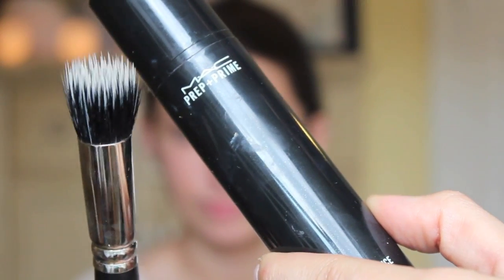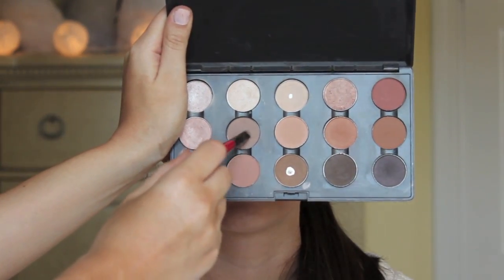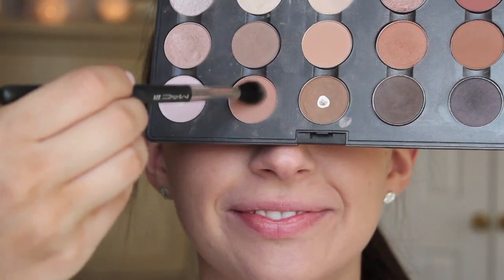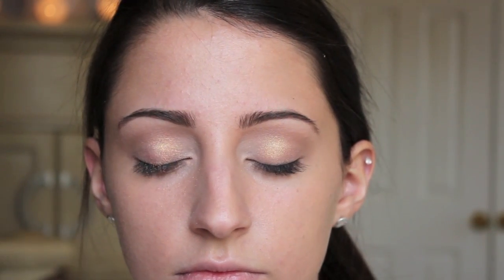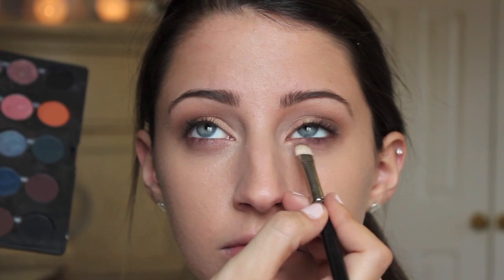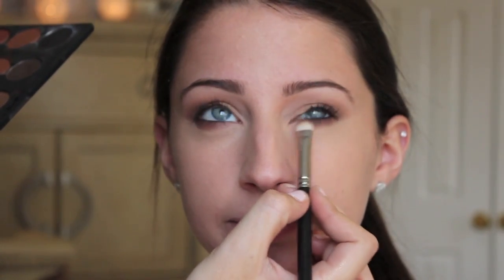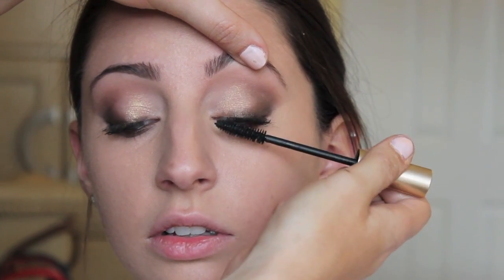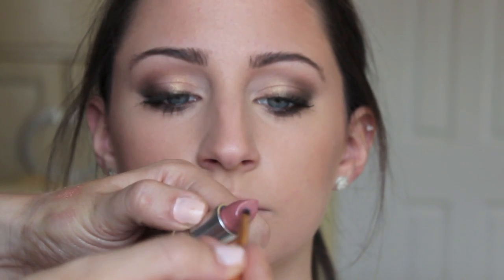Spring/Summer Makeup Look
Products Mentioned!
EYES
Mac's "Painterly" Paint Pot
Mac's "Brule" Eyeshadow
Mac's "Soft Brown" Eyeshadow
Mac's "Melon" Pigment
Mac's "Embark" Eyeshadow
Mac's "Coffee" Eyeliner

FACE
Revlon's 24 Hr Colorstay Foundation "Fresh Beige"
Coastal Scents Concealer Palette (Salmon and Light shade mixed)
Mac's Minerlize Skinfinish in "Medium Plus"
Mac's Semi Precious "Goldstone" Blush/Bronzer

LIPS
Mac's "Modesty" Lipstick